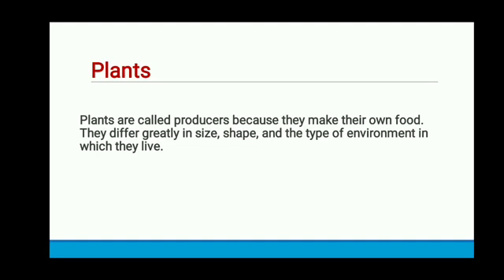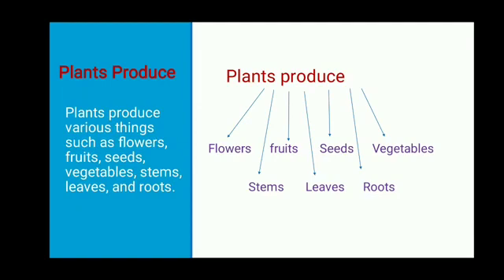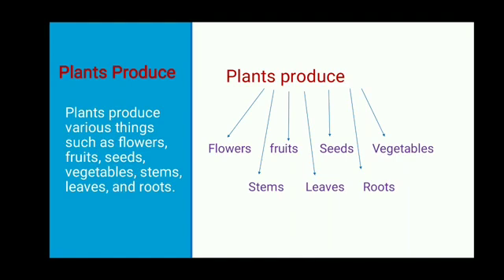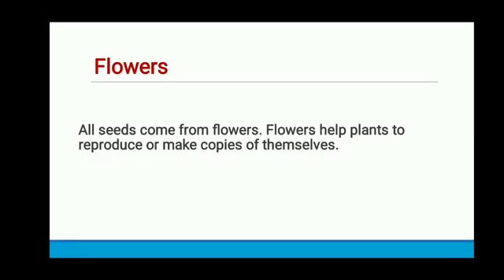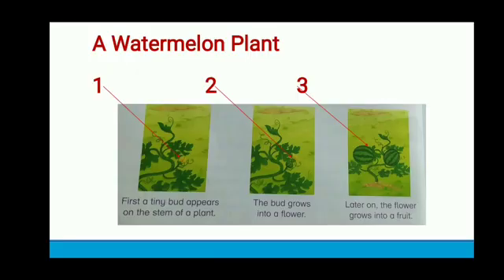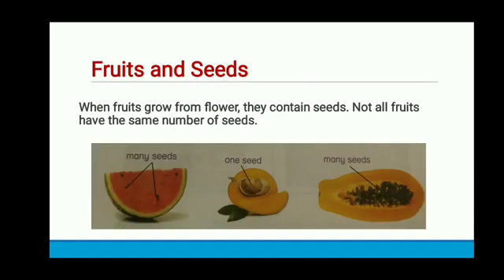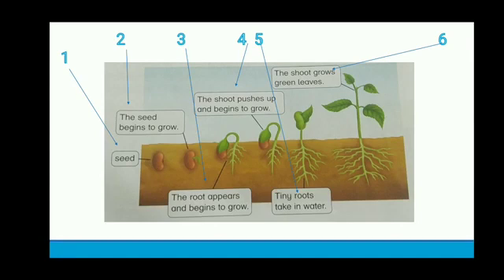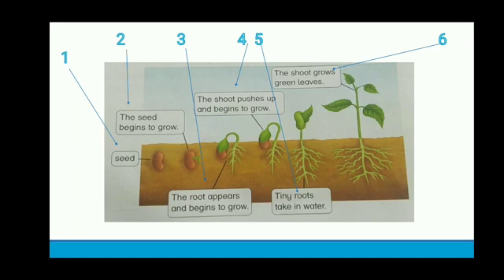Class III Science UNIT 5 PART 1